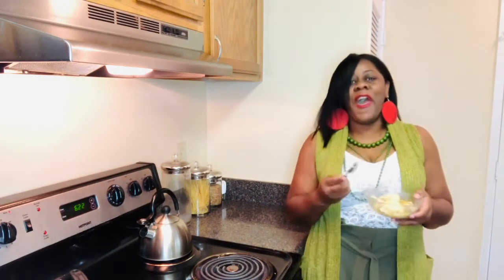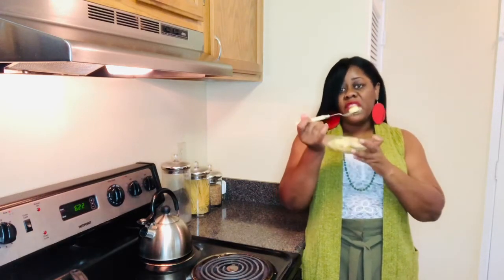Homemade Chicken and Dumplings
This is an old fashioned southern dish!!!  Fall Season - you will love it!